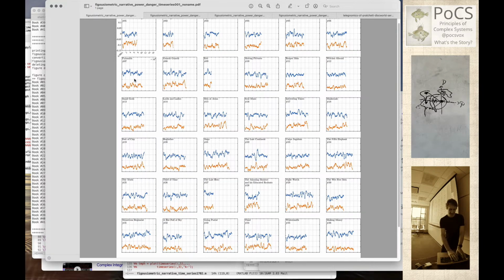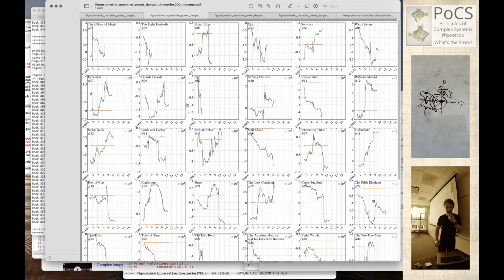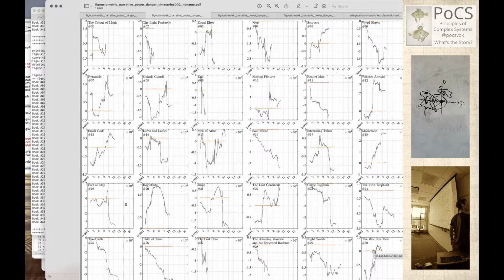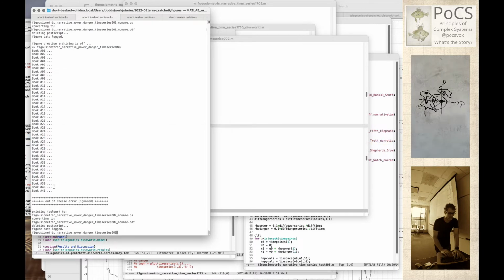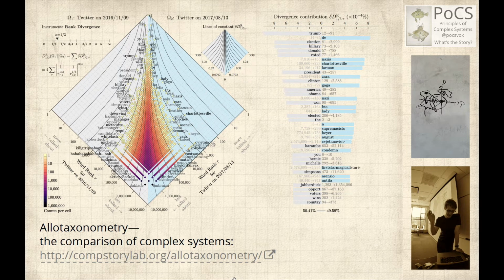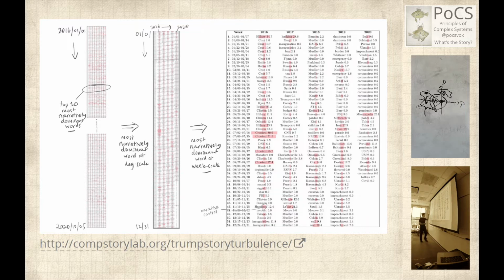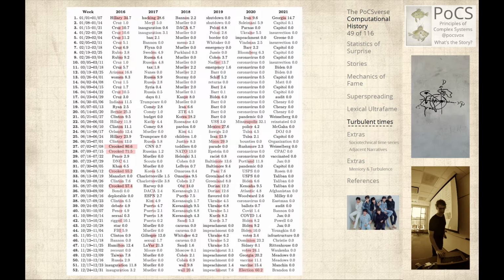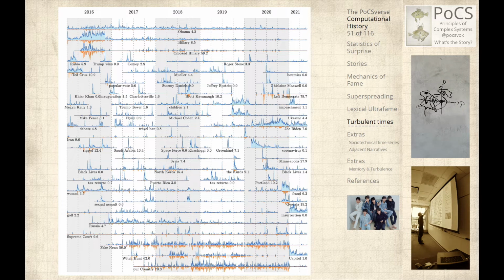2022-04-28: Computational history, story turbulence, and narrative control surrounding Trump